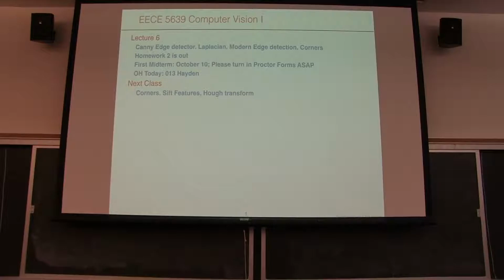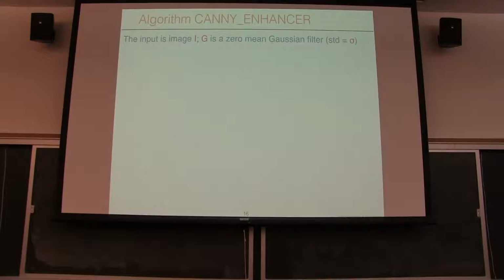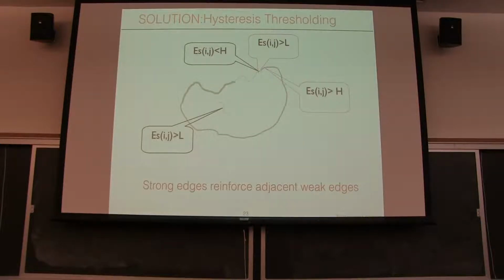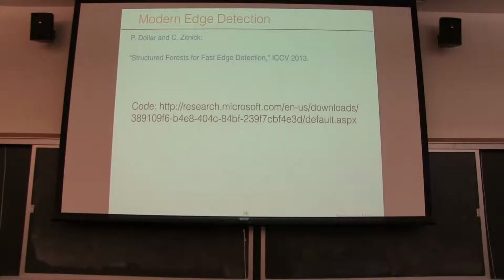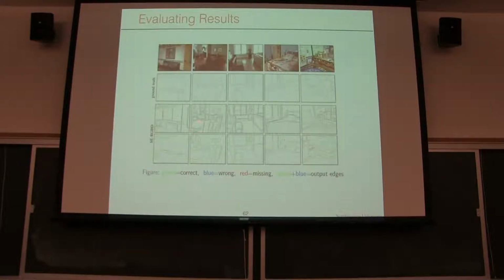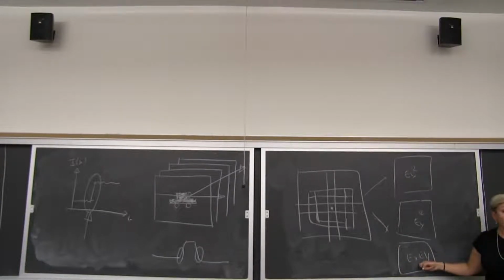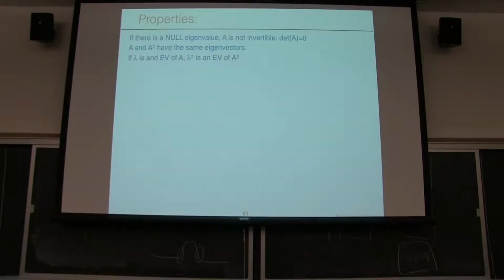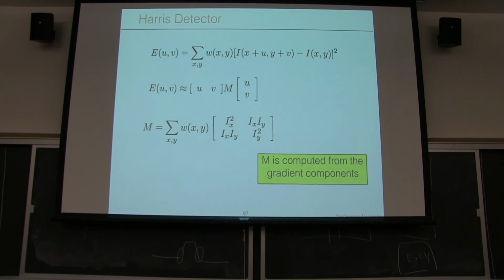2017FA-EECE5639_Sept262017(Class 6)